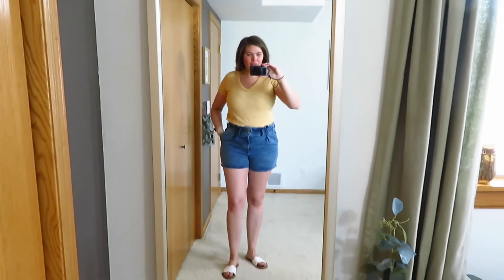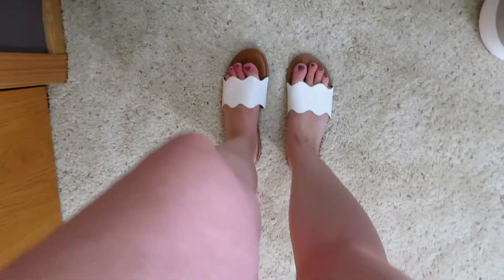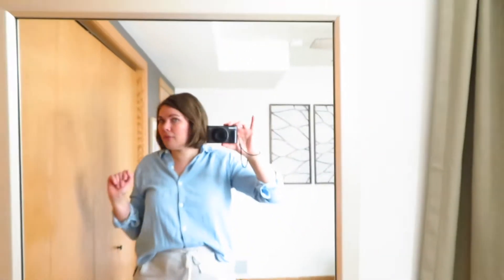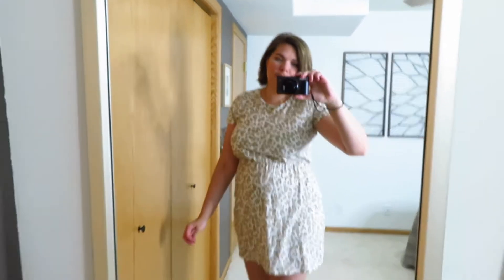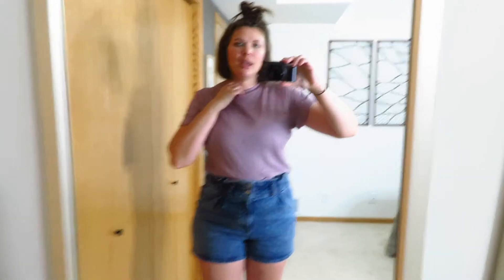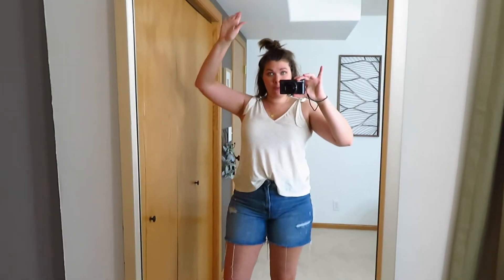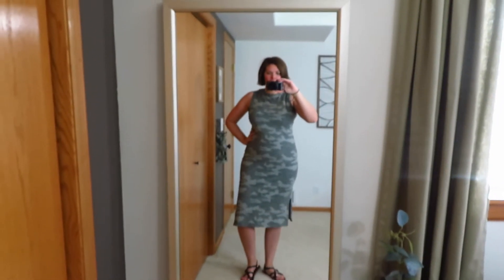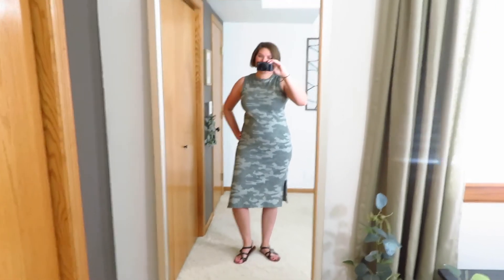OOTD! || Week #13 || 2021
Nice late summer OOTD for you guys!  I was enjoying getting ready so I decided I would share my outfits.    I hope you enjoy my different or similar mom styles for each day.